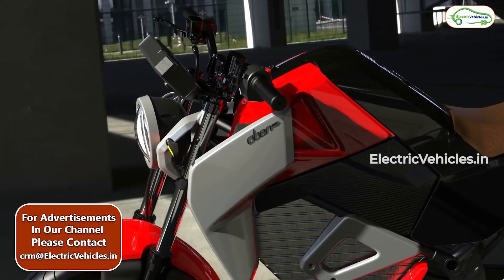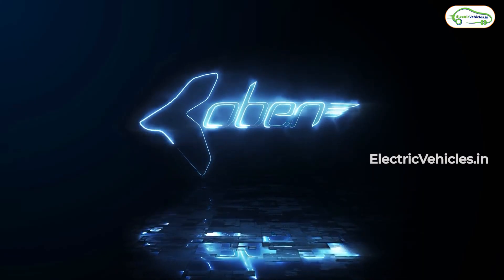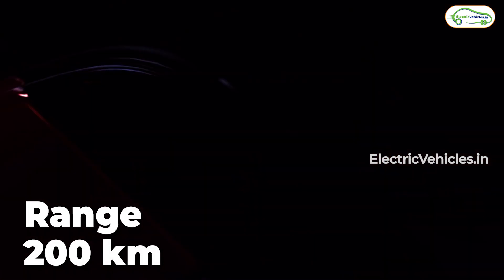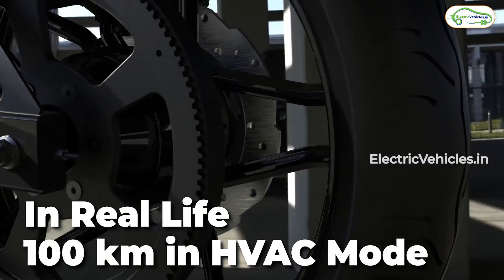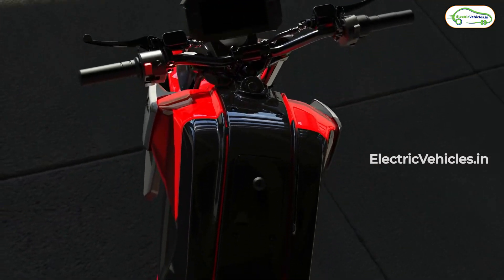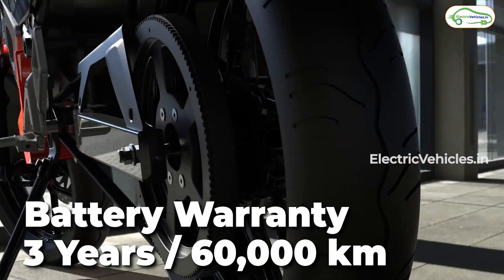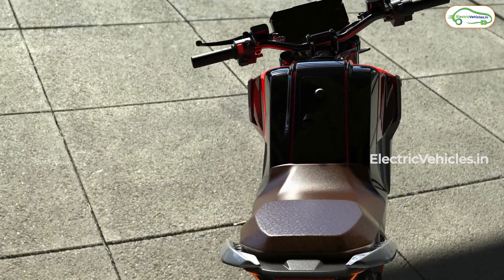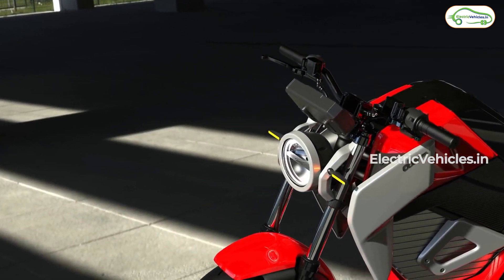Oben Rorr Electric Bike Launched | Range 200KM | Electric Vehicles India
Oben EV RORR Electric Bike Specs

Range:  200 KM  ( expected real-life range 130 to 150 KM )
Charging Time: 2 Hours
Top Speed: 100 KMPH
Display : Color TFT
Price : Not revealed  ( expected to be around 99,999  to 1.4 Lakh rupees )

Model:  Oben Rorr
Model Type: Electric Bike
Upgrade or New:  New Model
Launch Date:  15th March 2022
Manufacturer: Oben
Smart phone App:  Yes

Oben Rorr Electric Bike Launched | Range 200KM | Electric Vehicles |

Oben rorr